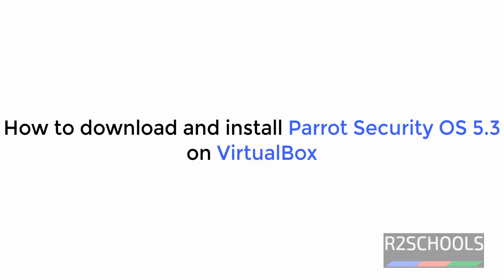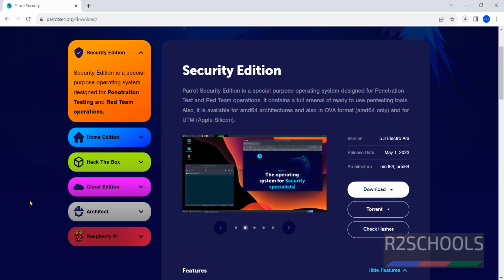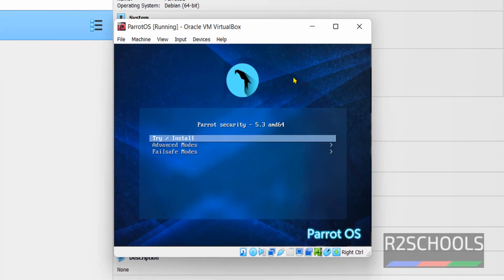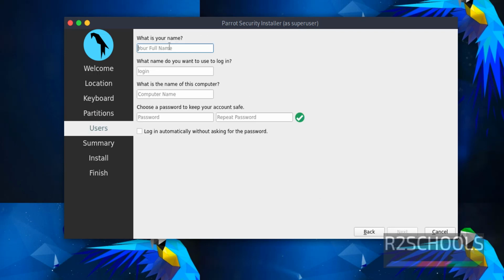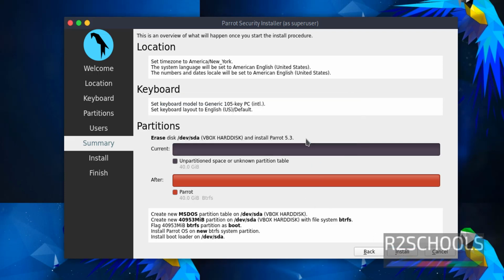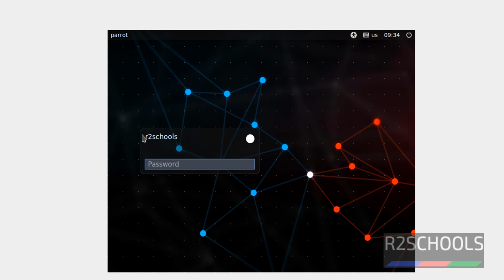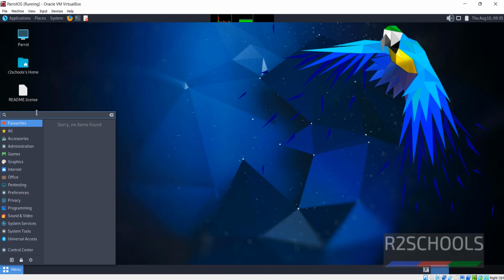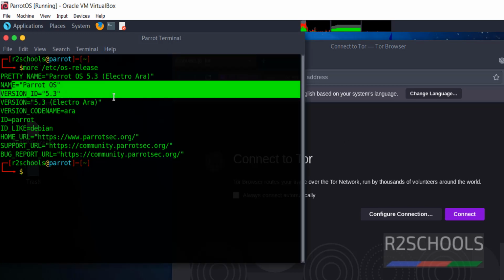How to download and install Parrot Security OS 5.3 on VirtualBox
ParrotOS
In this video, we have shown How to download and install Parrot Security OS 5.3 on VirtualBox step by step,

download and install Parrot Security OS 5.3 on VirtualBox,
Parrot Security OS 5.3 on VirtualBox,
download Parrot Security OS 5.3 on VirtualBox,
install Parrot Security OS 5.3 on VirtualBox,
download Parrot Security OS 5.3 in VirtualBox,
install Parrot Security OS 5.3 in VirtualBox,
Download Parrot Sec OS,
Install Parrot OS on VirtualBox,
download and install Parrot Security OS 5.3,
Parrot Sec Download,
Parrot OS Download,
Parrot 5.3 Download,
Parrot Security edition download,
Parrot OS isntall guide,Hacking Tutorials,
Cyber Security Tools,
Networking Tools,
Parrot OS Guide,
Parrot OS Tutorials,
Parrots OS ISO,
Download Parrat OS ISO,
Download Parrot OS free,
Download Parrot OS install,